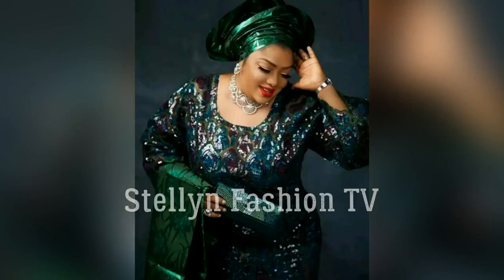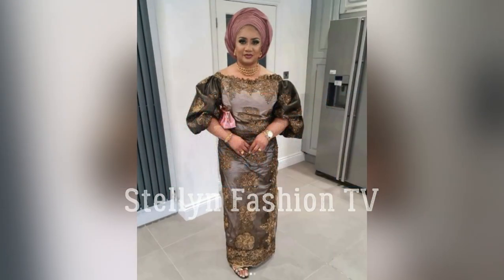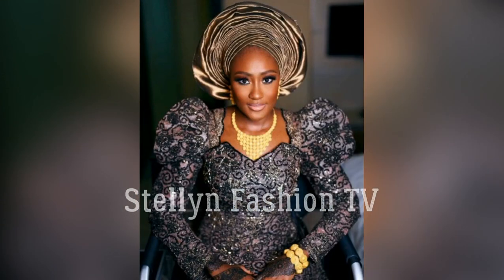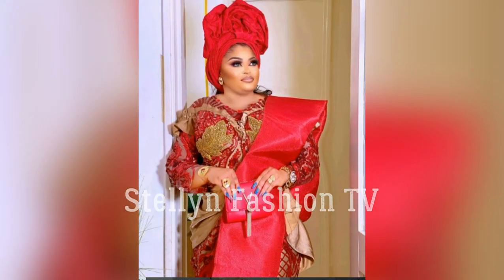African Fashion Styles || Captivating Asoebi Lace Styles for Owambe || Ankara/Velvet Skirt & Blouse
Hello Lovelies, today you will be watching Asoebi/Owambe Styles you won't want to miss, so sit back and enjoy watching to the very end and let me know on the comment section what you think.